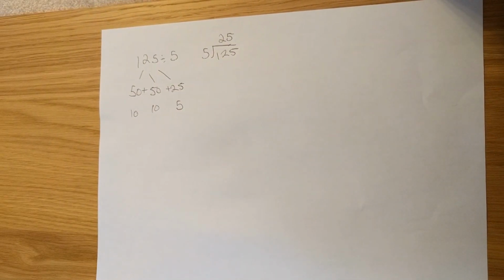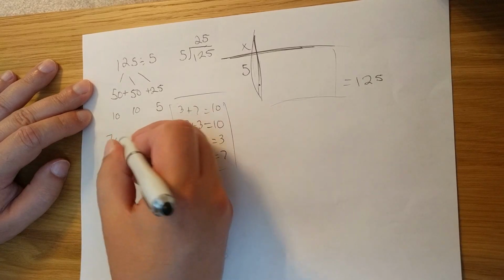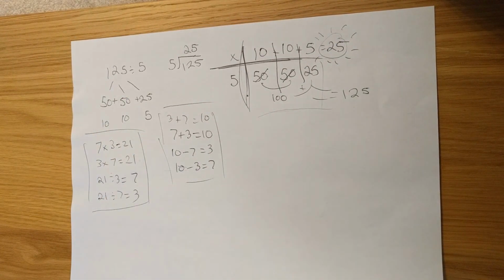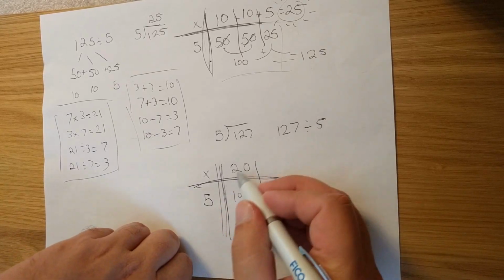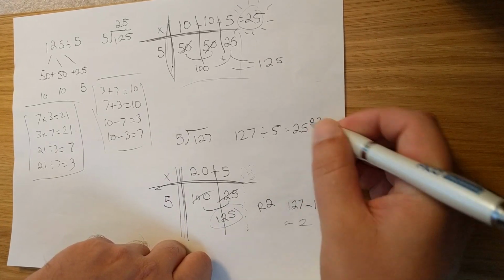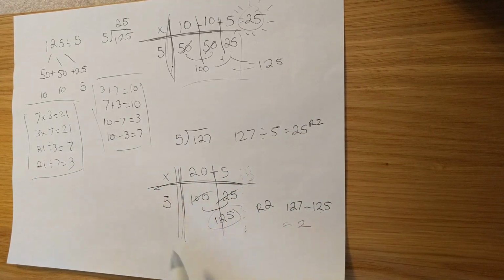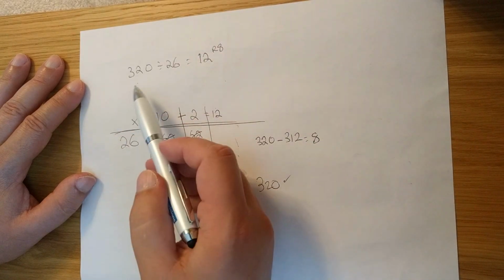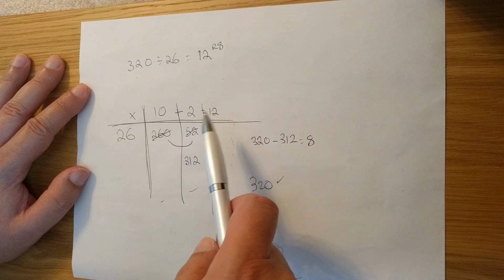Dividing with an array